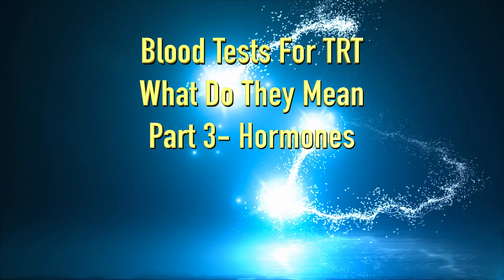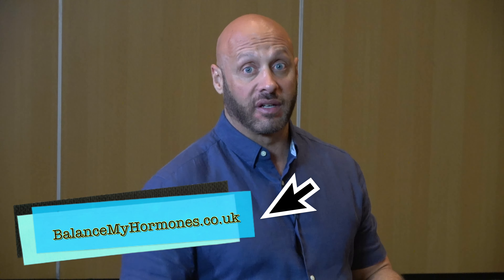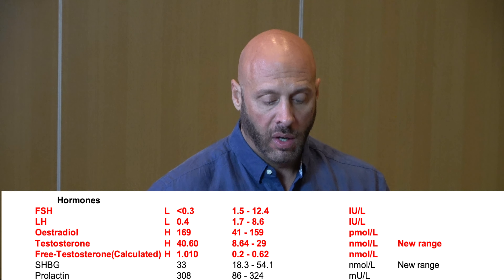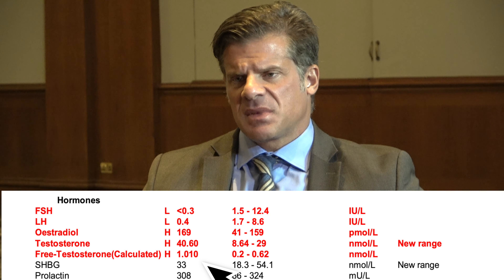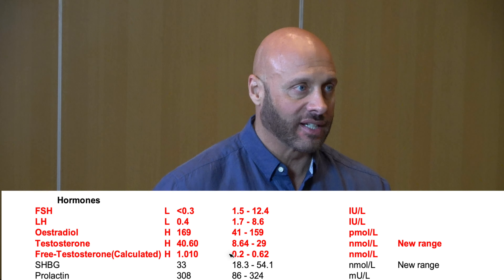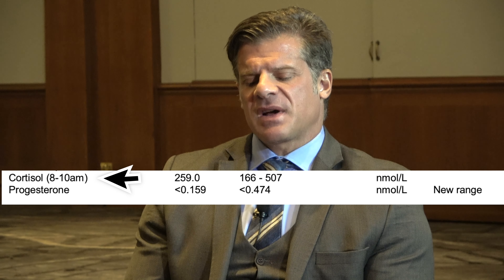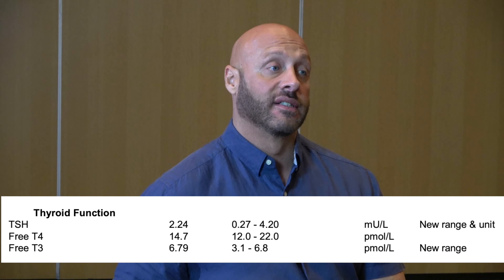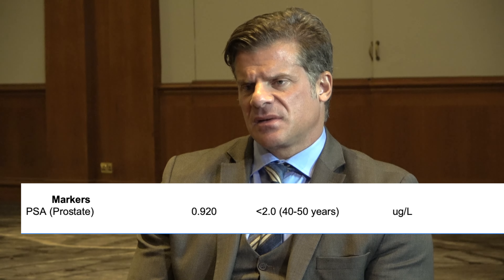Testosterone Replacement Therapy or TRT Blood Test Results are Explained Part 3 with Dr Touliatos!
TRT Blood Test Results Explained! Part 3 of the video series around how the Doctor can interpret your blood tests for Testosterone Replacement Therapy in the UK and Testosterone Replacement Therapy in Europe. Learn what the test results mean especially in the areas around Testosterone, Free Testosterone, SHBG or sex hormone binding globulin. DHEA or Dehydroepiandrosterone (DHEA) is a hormone that your body naturally produces in the adrenal gland. DHEA helps produce other hormones, including testosterone and estrogen. Progesterone is also reviewed in this video.
Vitamin D, Folic Acid, and Vitamin B12 levels are also discussed.

Doctor T is helping  is helping you understand  the comprehensive Balance My Hormones  UK TRT Blood Test Results.
In this video Dr Testosterone, Dr George Touliatos will interpret and explain the different aspects of a blood test used for TRT or testosterone replacement therapy in the UK and in Europe. The doctor addresses a question from a facebook group member of TRT in the UK and the EU with Balance My Hormones. The question was based on the results the pateint had received from the blood testing service from the platform company Balance My Hormones Ltd.
Dr George Touliatos also known as Dr T or Dr Testosterone is a bio-pathologist and he is well placed to explain in a non medical advice way what to look out for on the blood test. The information contained in this video is not intended to be medical advice or replace the services of your GP or medical doctor. Please consult with your doctor before starting any treatments.

🇬🇧TRT in the UK 🇬🇧and 🇪🇺TRT in Europe🇪🇺

This Specific License is granted by Artlist Ltd (hereinafter: "Artlist"),  as of 01 Apr 2020, regarding the use of the song New Way created by Young Rich Pixies

ARTGRID.IO LICENCE NO 358744